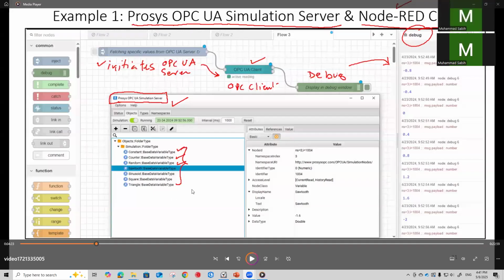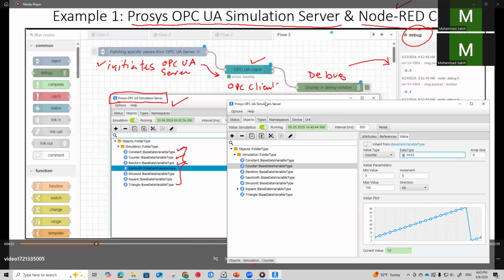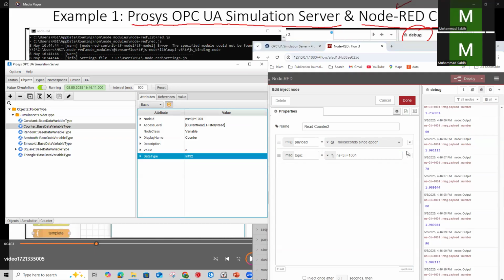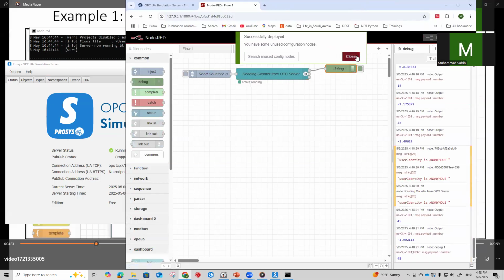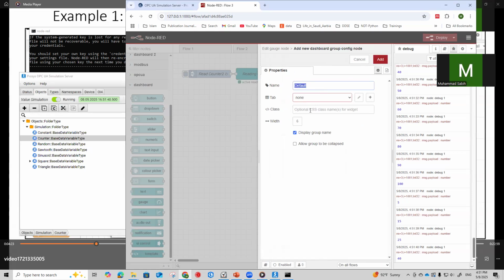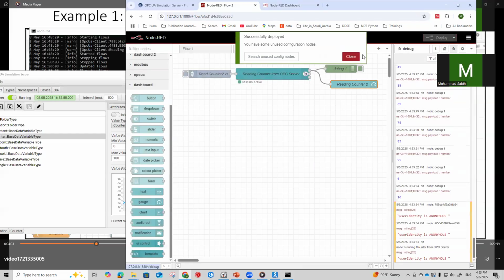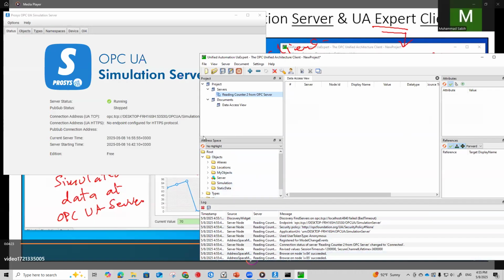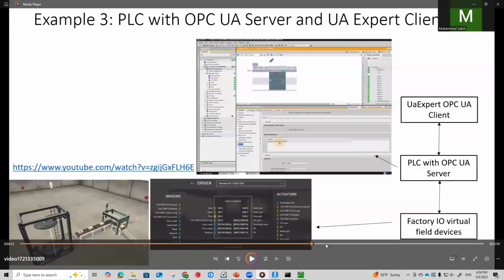OPC and Edge Deployment (Part 6) | OPC Basics and Client–Server Architecture | IIoT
OPC Demo